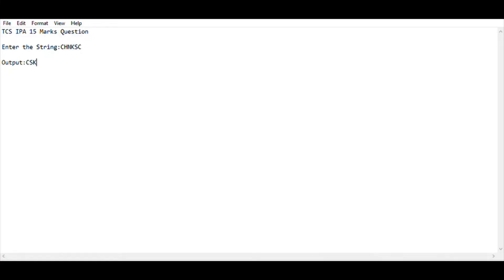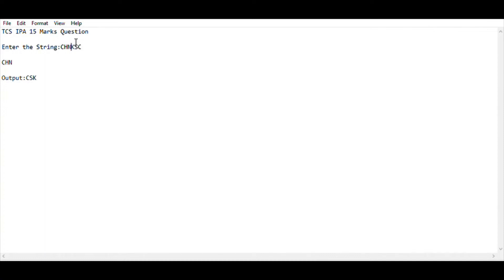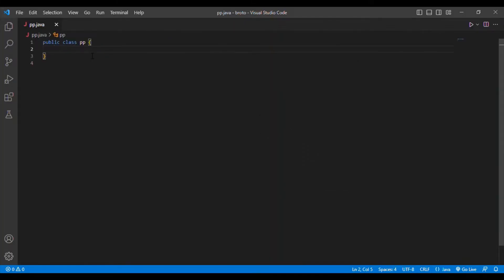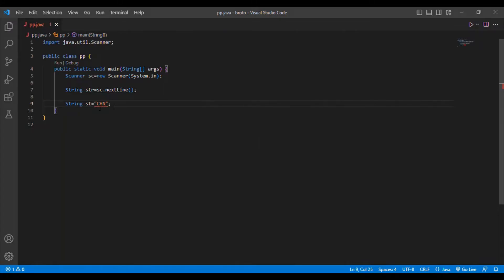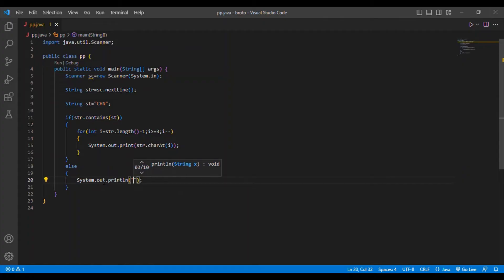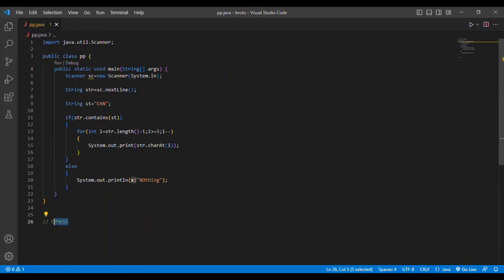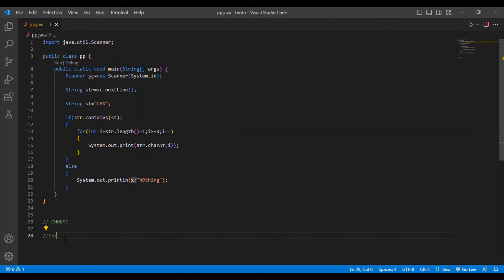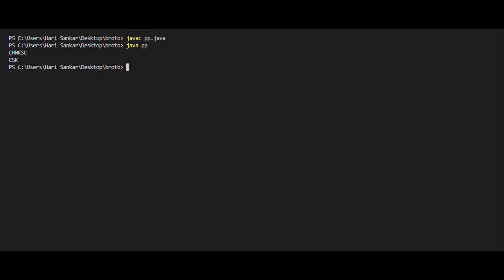TCS IPA 15 Marks Coding Question | June 26 15 Marks Question | JAVA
Question:

Input:
CHNKSC

Output:
CSK